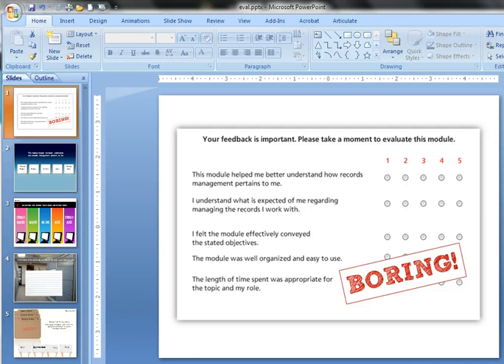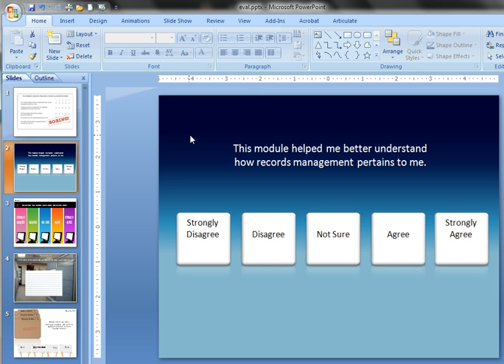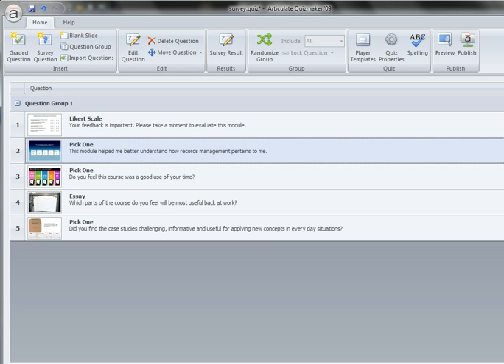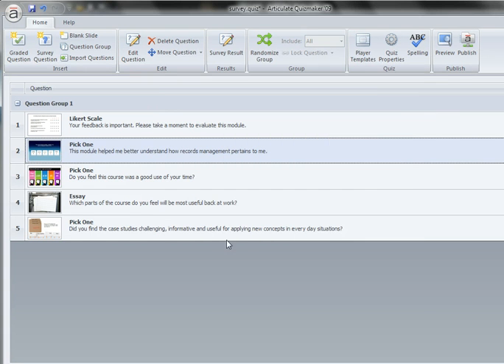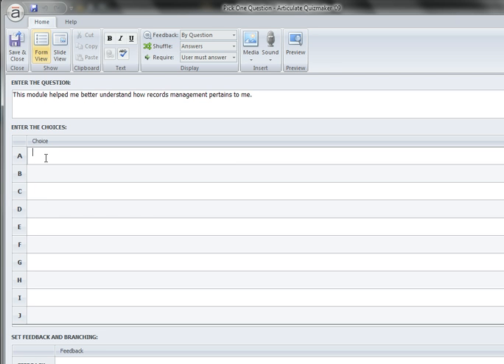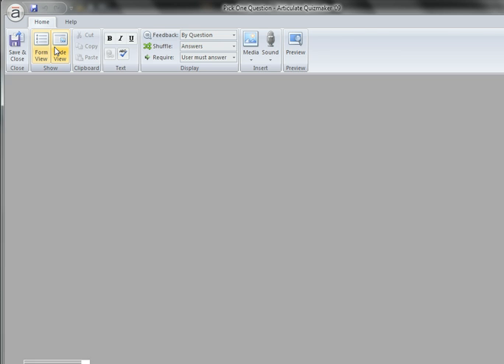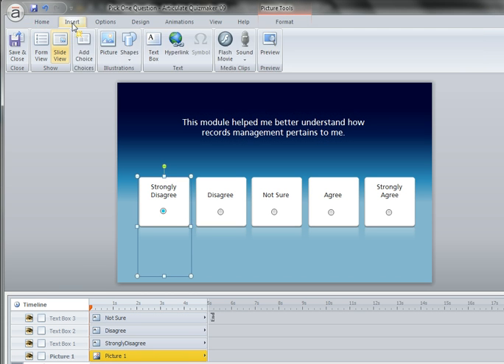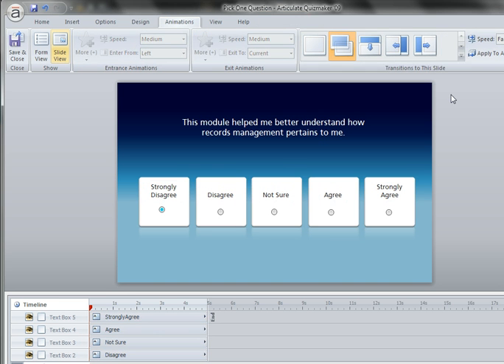Part 1 - Jazzing up elearning course evaluations